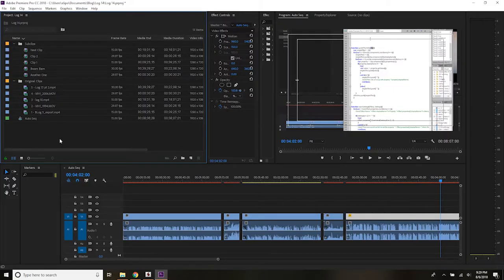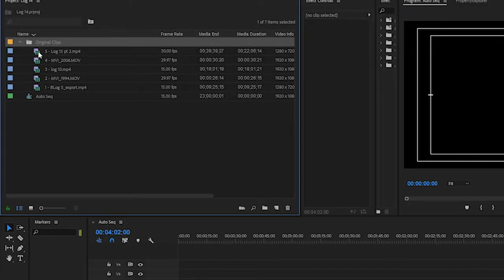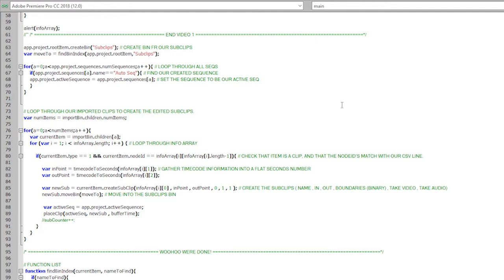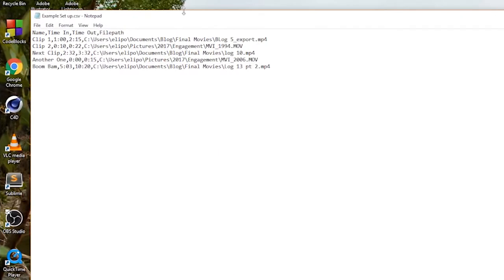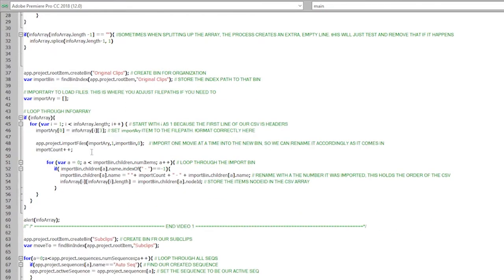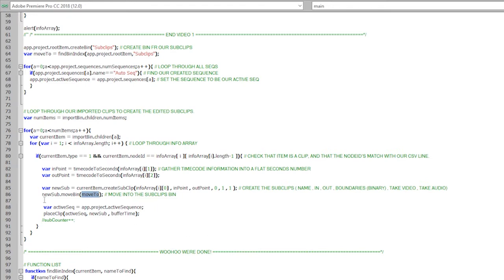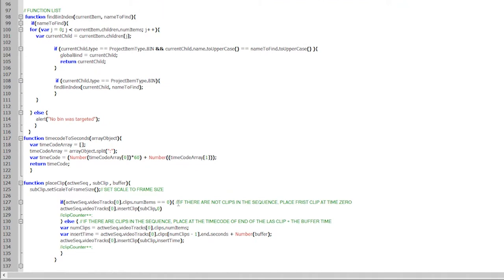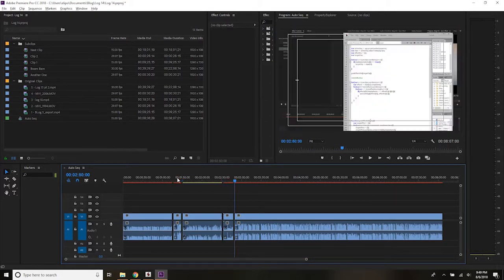Creating Subclips from CSV Data - Project Example PART 2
Let's learn to work with CSV files, so we can pull useful information into Premiere and let the Program do the busy work. This movie will walk you through:
- Turning your CSV timecode into a number Premiere can use
- Creating Subclips from all of your CSV data
-Placing those sublcips into the sequence, with a determined buffer time in between each

In part 2, I will continue this process, by covering subclip creation.